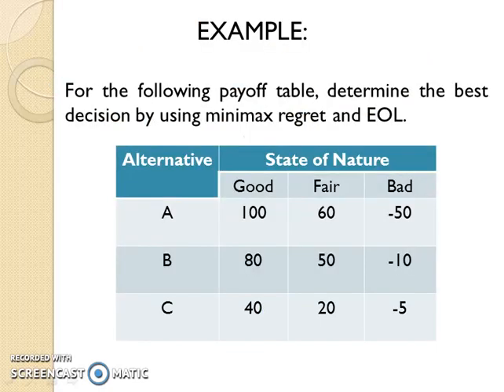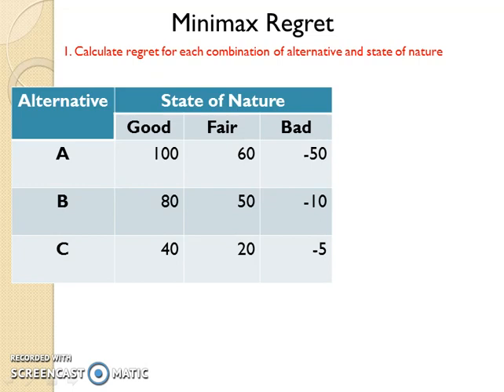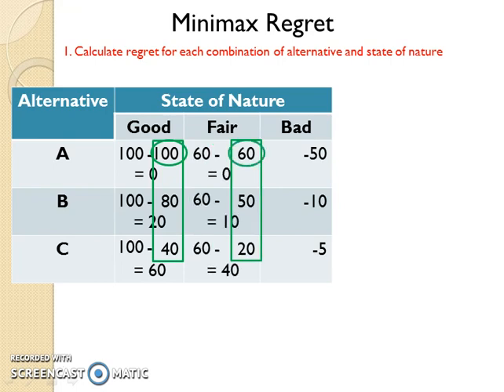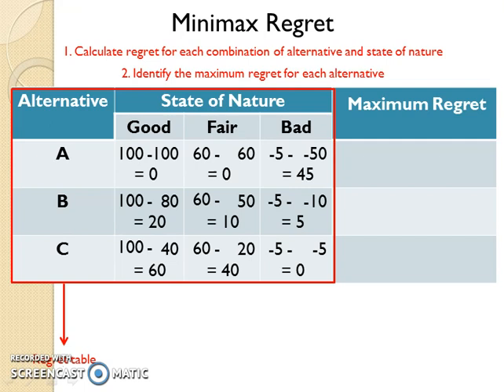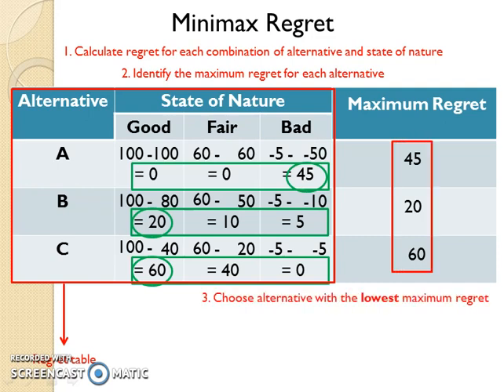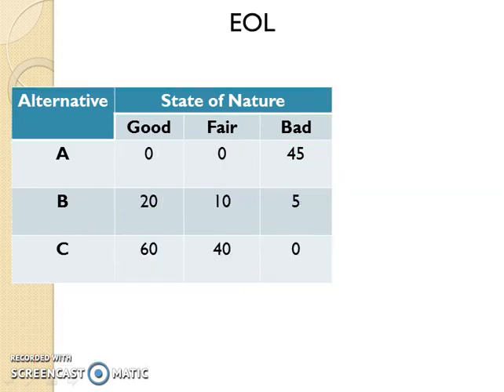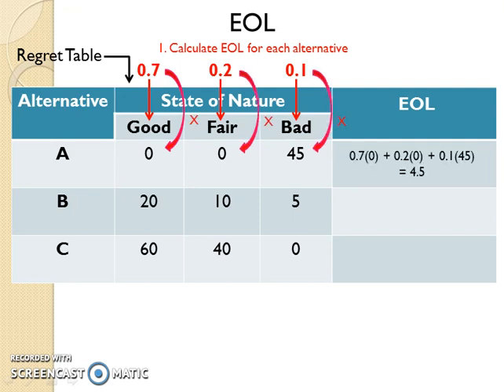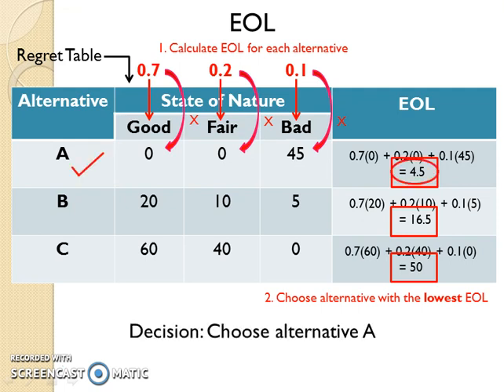Minimax Regret and EOL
Making decision from payoff table by using minimax regret and EOL method.